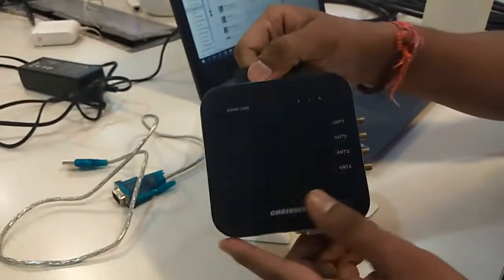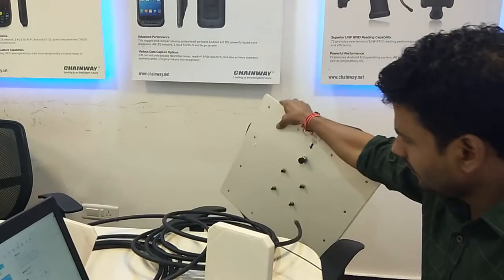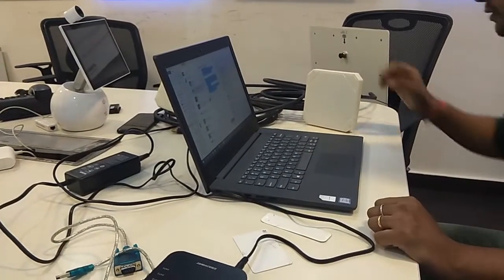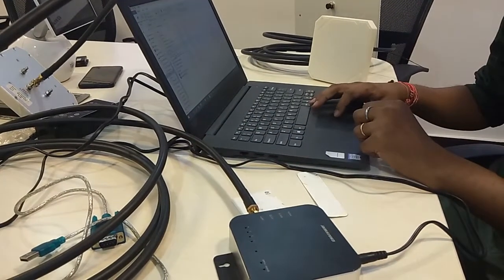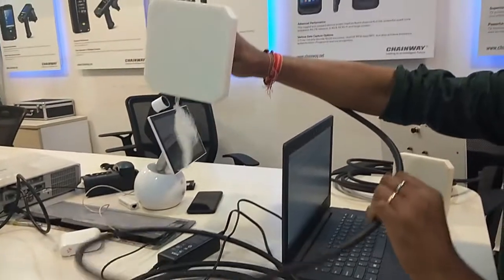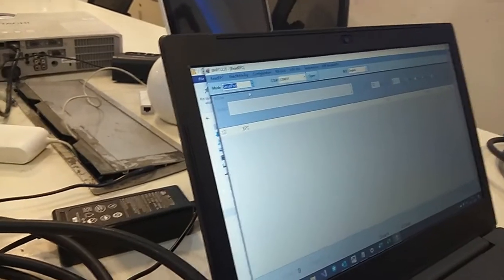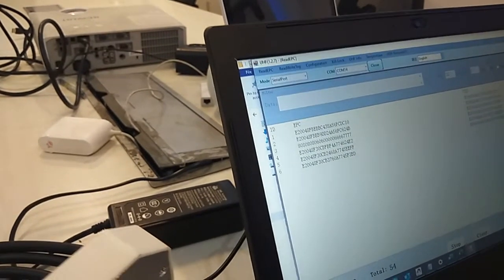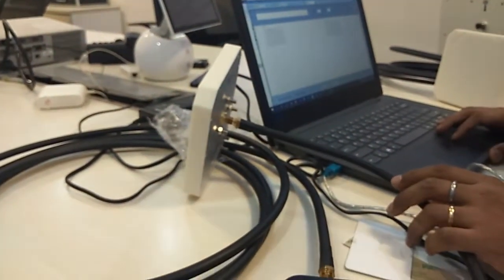UR4 Fixed UHF RFID Reader Demo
Chainway UR4 is a high-performance four-channel fixed UHF reader.
The core chip adopts Impinj R2000 module with high integration and
excellent performance. With Stable and reliable capacity, excellent anti-electromagnetic interference capability, and heat dissipation performance,
it meets the requirements for installation and application of various
indoor and outdoor environments and can be applied in multiple industries
with strict RFID application standard such as warehouse management,
archives and library management, bank, clothing and footwear retail,
jewelry monitoring, watch industry, laundry, production line management,
medical instrument cabinet and vending machines.